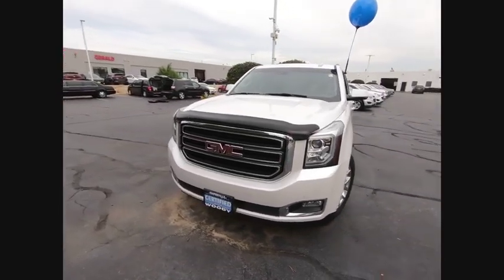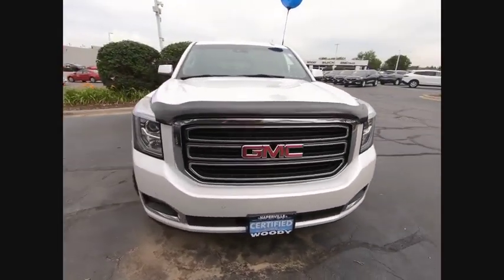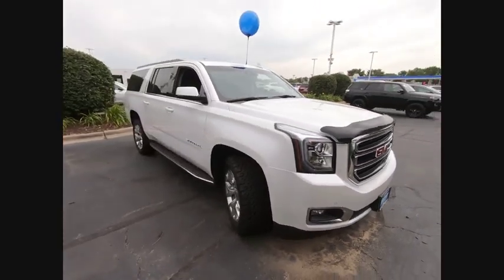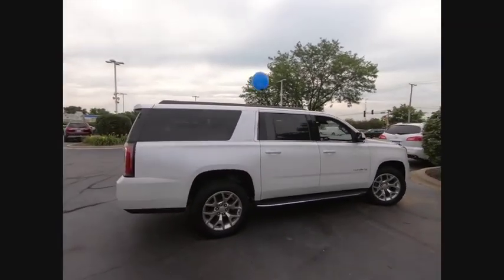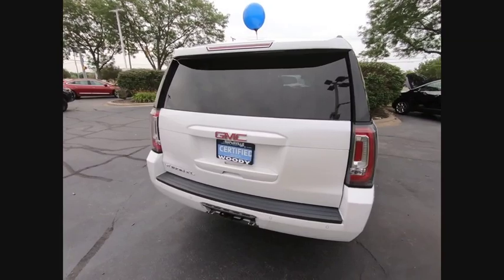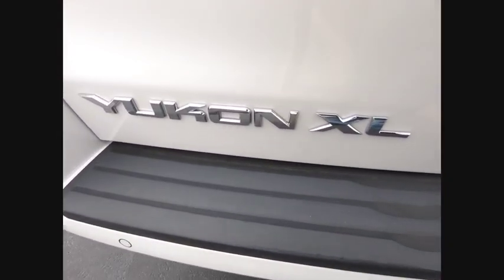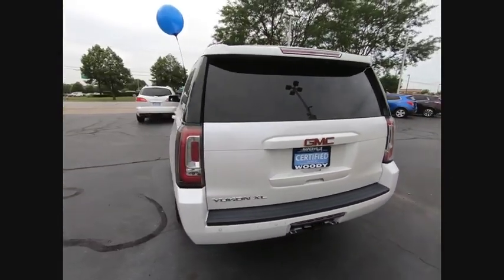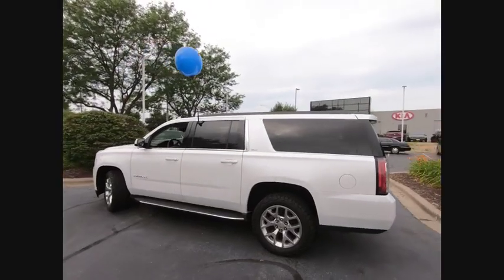2016 GMC Yukon XL Naperville IL K3495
2016 GMC Yukon XL SLT

Yukon XL SLT, EcoTec3 5.3L V8, 4WD, 17 Disc/Disc VAC Power Brakes, 3rd Row DVD Screen, 5 Auxiliary 12-volt Power Outlets, Black Assist Steps w/Chrome Strip, CD Player, Enhanced Driver Alert Package, Forward Collision Alert Sensor Indicator, Hands Free Power Liftgate, Heated Leather-Wrapped Steering Wheel, Inside Rear-View Auto-Dimming Mirror, Intellibeam Automatic High Beam On/Off Headlamps, Lane Keep Assist, License Plate Front Mounting Package, Memory Package, OnStar Basic Plan For 5 Years, OnStar w/4G LTE, Open Road Package, Passive Entry System, Power Release 2nd Row 60/40 Split-Folding Bench Seat, Power Tilt & Telescopic Steering Column, Power Tilt-Sliding Sunroof w/Express-Open/Close, Power-Adjustable Pedals For Accelerator & Brake, Preferred Equipment Group 4SA, Premium Smooth Ride Suspension Package, Push Button Keyless Start, Radio: AM/FM/SiriusXM/HD w/Navigation, Rear Cross-Traffic Alert, Rear Seat Blu-Ray/DVD Entertainment System, Remote Keyless Entry, Safety Alert Driver Seat, Side Blind Zone Alert w/Lane Change Alert, SiriusXM Satellite Radio, Universal Home Remote, Wireless Charging. CARFAX One-Owner. Clean CARFAX. Certified. White Frost 2016 GMC Yukon XL SLT 4WD 6-Speed Automatic Electronic with Overdrive EcoTec3 5.3L V8Recent Arrival!GMC Certified Pre-Owned Details: * Warranty Deductible: $0 * Vehicle History * Roadside Assistance * 172 Point Inspection * 24 months/24,000 miles (whichever comes first) CPO Scheduled Maintenance Plan and 3 days/150 miles (whichever comes first) Vehicle Exchange Program * Transferable Warranty * Powertrain Limited Warranty: 72 Month/100,000 Mile (whichever comes first) from original in-service date * Limited Warranty: 12 Month/12,000 Mile (whichever comes first) from certified purchase dateAnd as always, Woody is standing in the showroom with his checkbook, ready to give you top dollar for your trade.